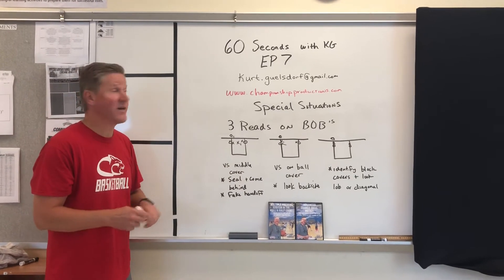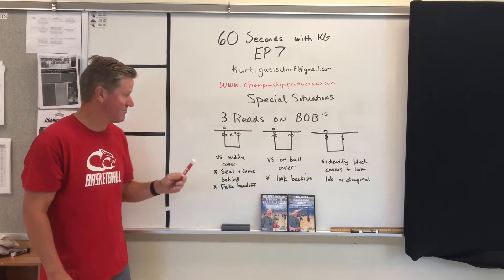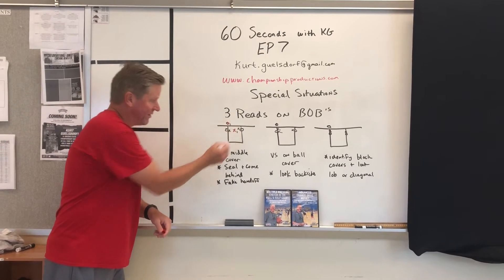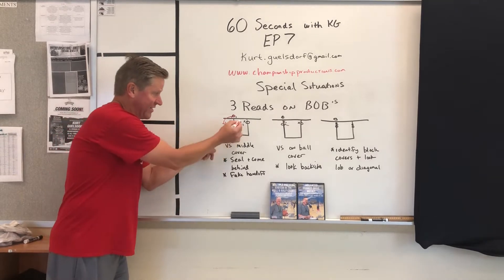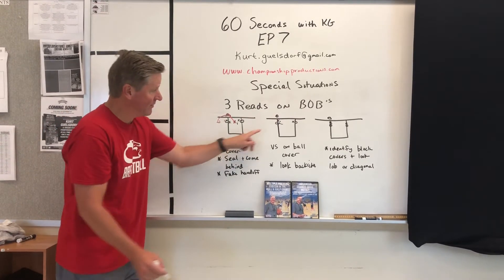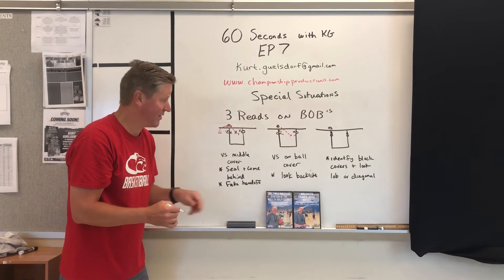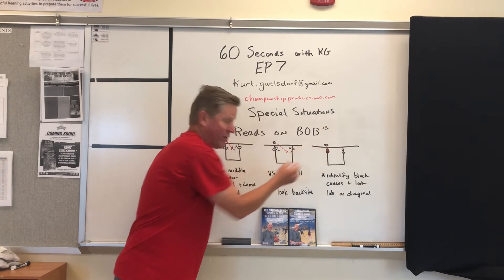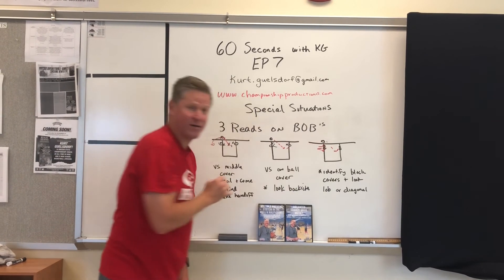60 Seconds with KG !! EP 7 - Baseline out of Bounds - 3 reads to make before your set action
BOB reads